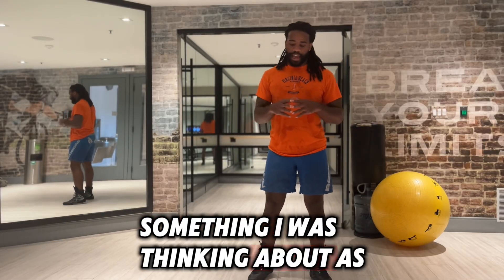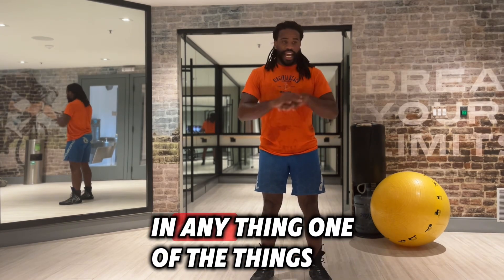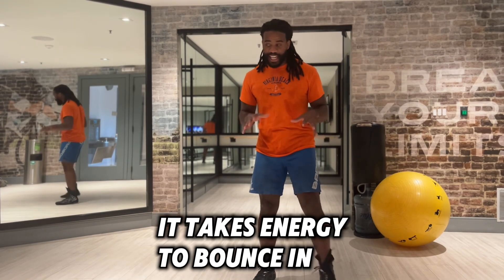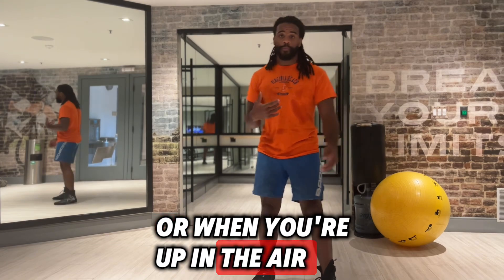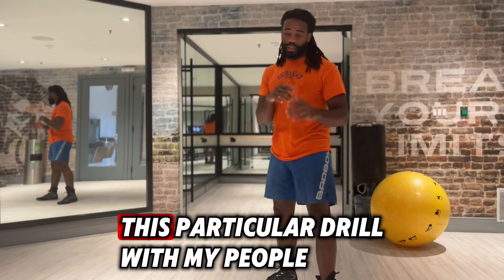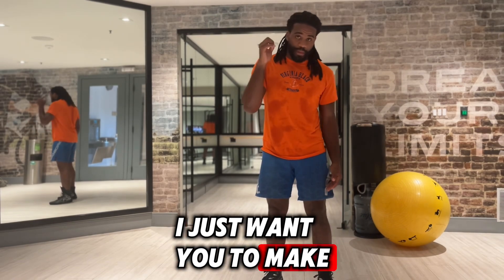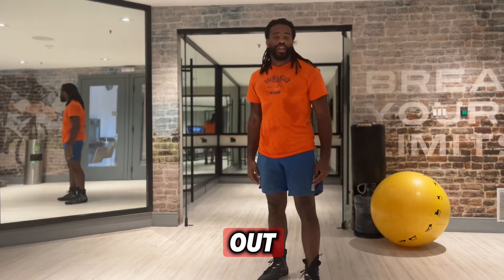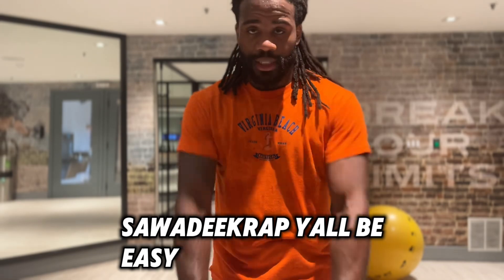Master Efficiency: The 2-Bounce Rule Unveiled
Discover how to stop wasting energy in your training by avoiding the bouncing trap! In this video, I expose the common mistake of bouncing aimlessly during training and show you how to refine your technique to conserve energy and outsmart your opponents.

- Understand why bouncing can be a waste of energy and time.
- Learn the importance of picking a direction or action within two bounces.
- Discover a simple drill to help make quick decisions without overthinking.

Ready to elevate your skills in boxingtraining, mmafighting, grappling, muaythai, and more? Want to get into the BEST SHAPE of your life? Join one of my MANY fitness programs designed with you in mind!

Your support helps me bring more valuable content to you. Let's get moving and make every move count in your fitness journey!

CHAPTERS:
00:00 - Stop Wasting Energy
00:20 - Bouncing Wastes Energy
02:00 - Like & Subscribe